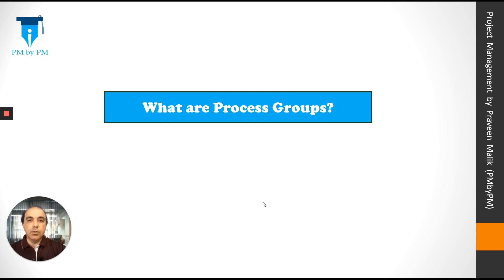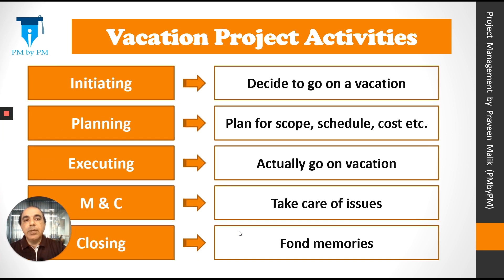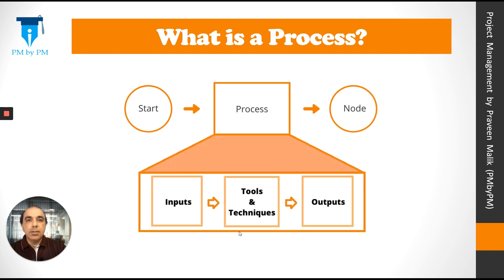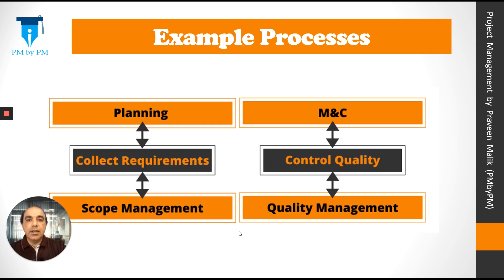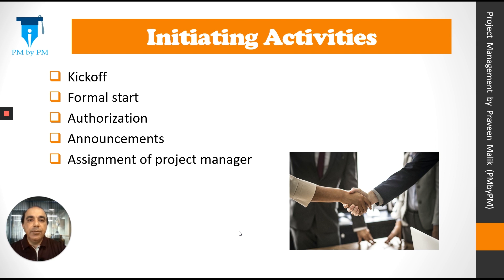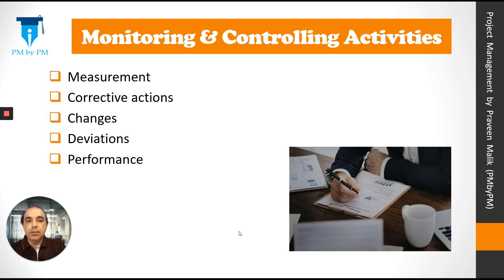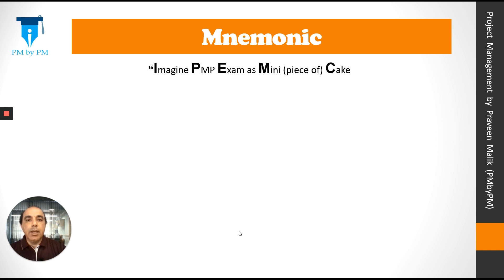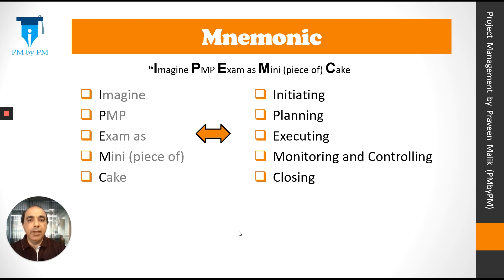5 Process Groups In Project Management | What, Why, And How of PG | PMBOK | PMP | CAPM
Process Groups in Project Management as defined in the PMBOK Guide 6th edition: Understand the meaning of the 5 Process Groups (PG) and find out why they are required in project management. Also find out a mnemonic to remember these PG that will help you in answering CAPM/PMP certification exam questions.

Thank you. Good luck for the exam.